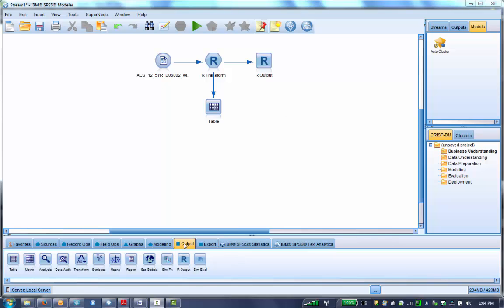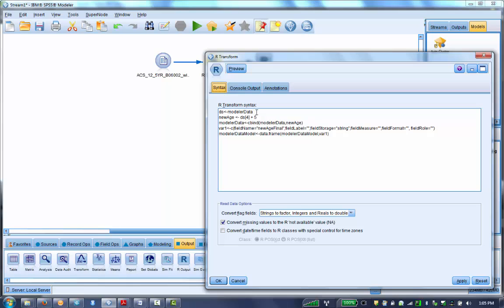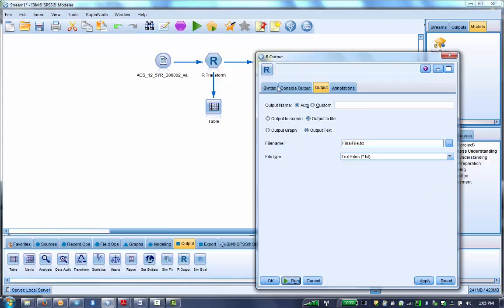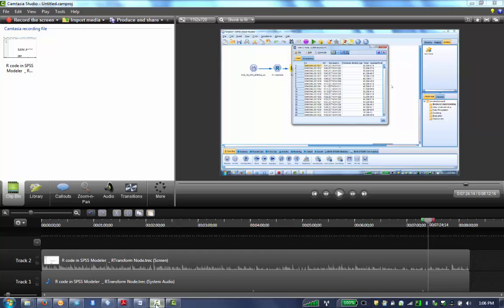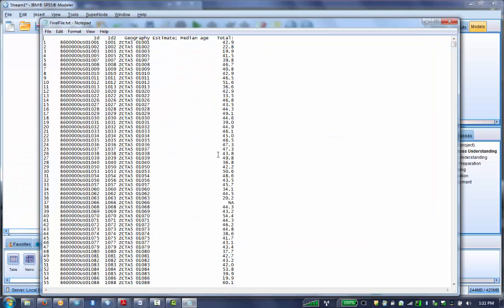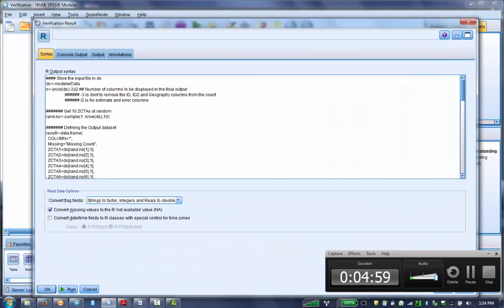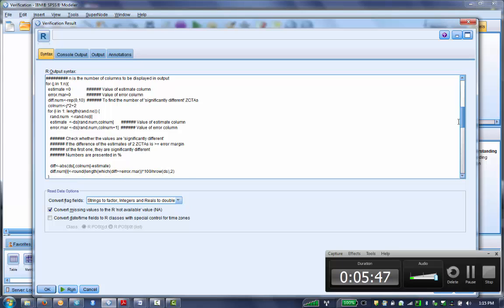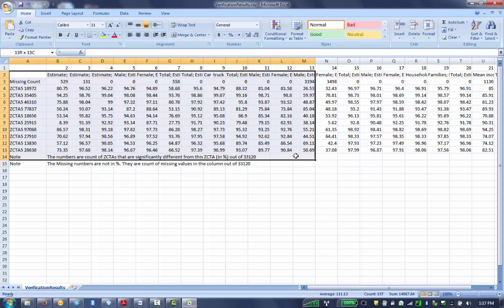R code in SPSS Modeler _ R Output Node